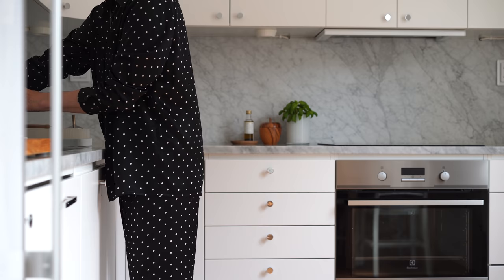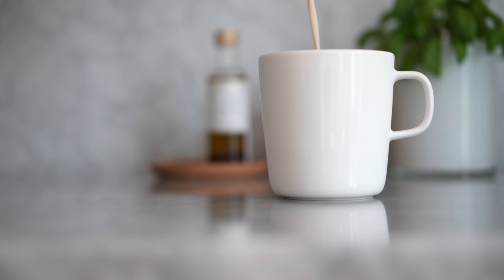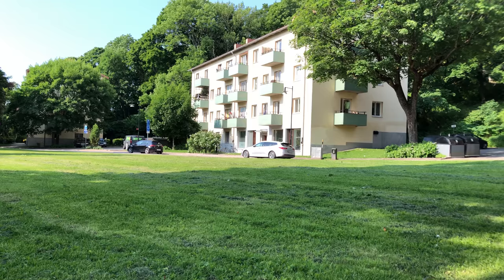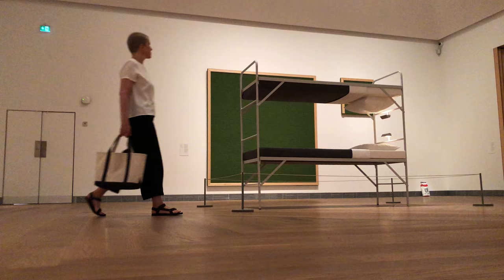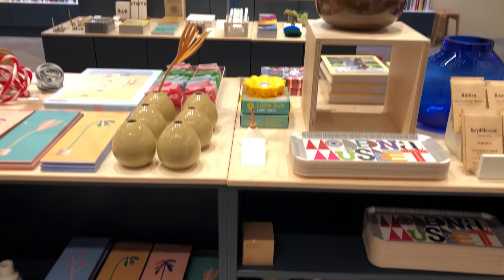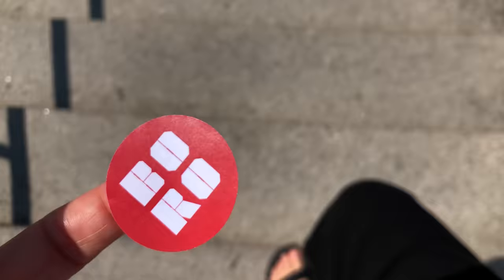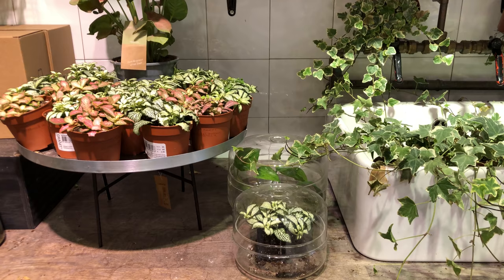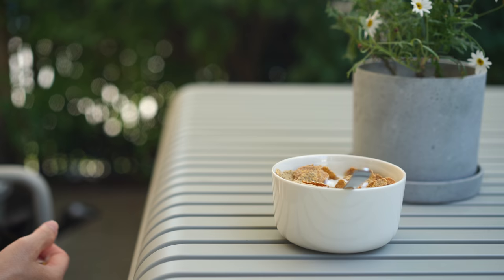Day in the life SUMMER + Walk through STOCKHOLM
Day in the life, summer and walk through Stockholm.

I get so many questions about the things in my apartment and what I like and wear so I've collected links for many of them below.